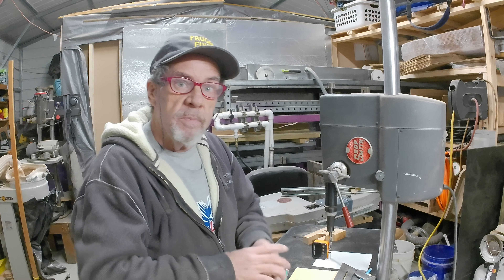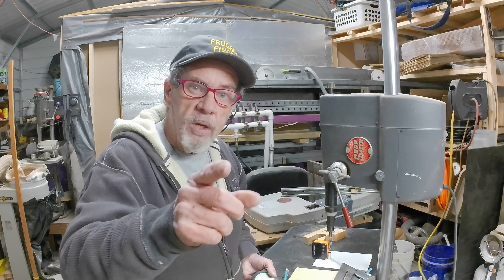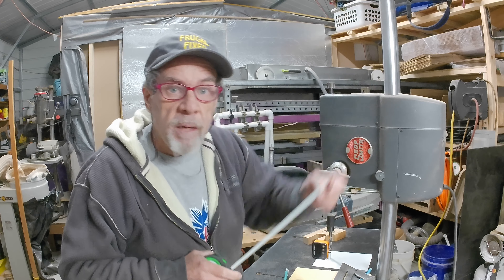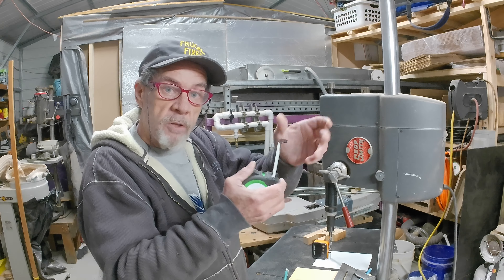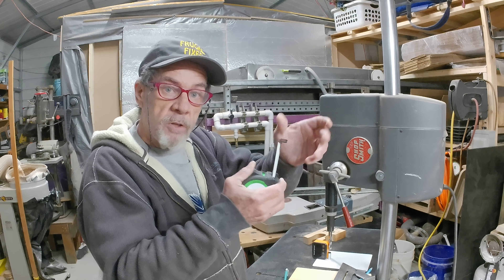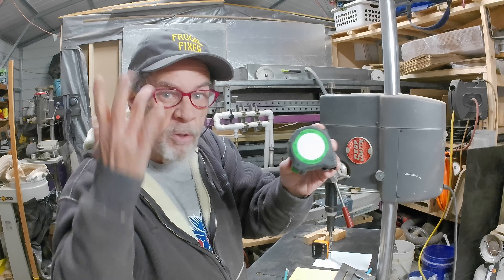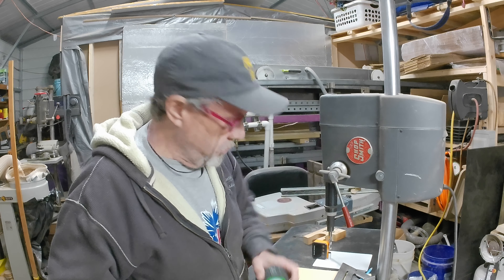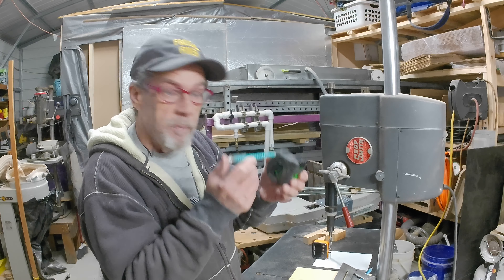FastCap Tape Lefty/ Righty Tape Measure, How did I never own one of these bad boys. makes it easier!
Today, I am sharing my new tape measure. How I never owned or enjoyed one of these fastCap tapes, is beyond me. Guess, they didn't have them back in the supply stores or big box stores. But thanks to Amazon, I discovered the FastCap PSSR16 16 FastPad Standard Reverse Measuring Tape. I  am right handed, and spent a lifetime reading a tape upside down, or using with the wrong hand for marking. This thing is boss, solid, wide, with strong spring, lock, brake, pencil sharpener and a notepad. That comes in handy for an ol dude!!